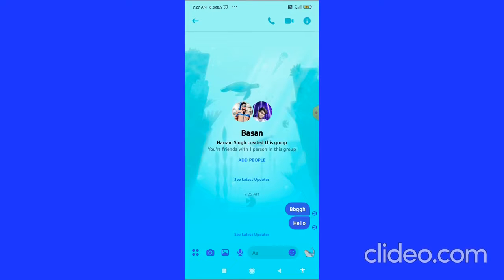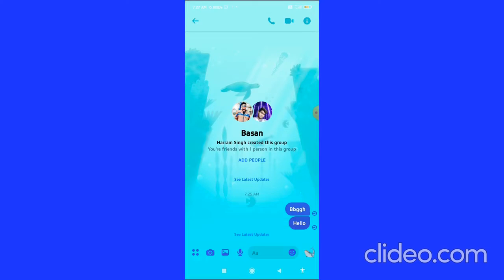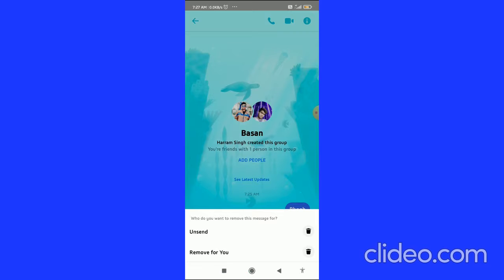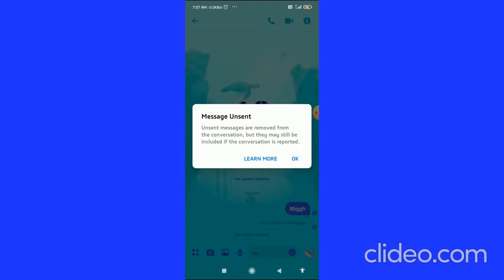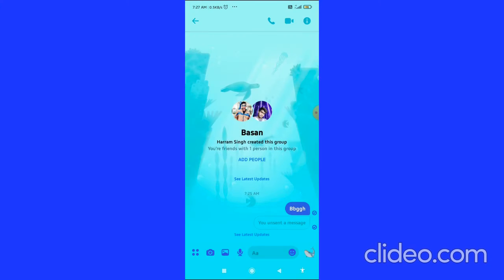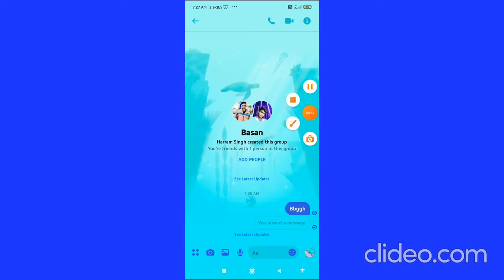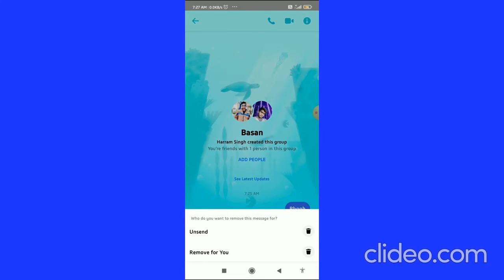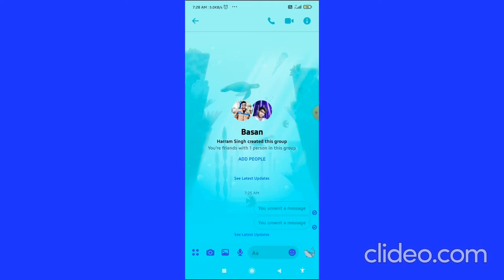How to Unsend Messages On Messenger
,Facebook Messenger
,Unsend Messages NetArtener,netartener,Netartener Noteartener,NoteArtener,noteartener,note artener